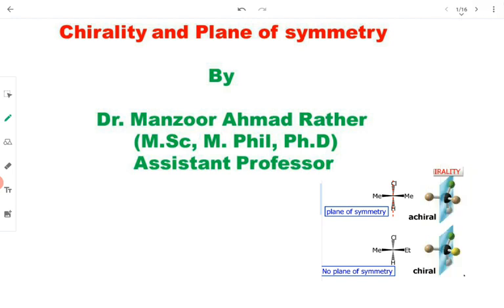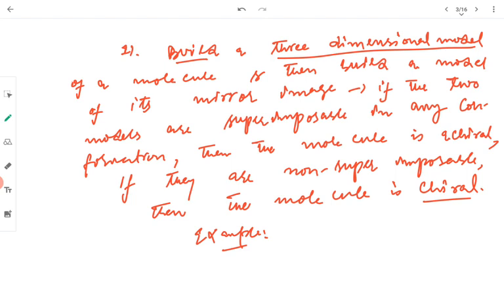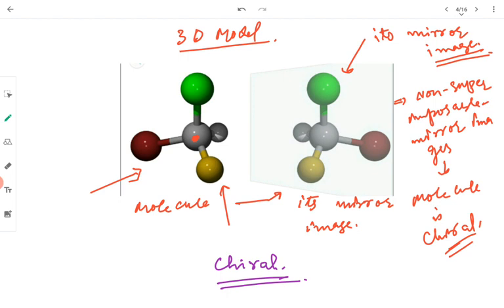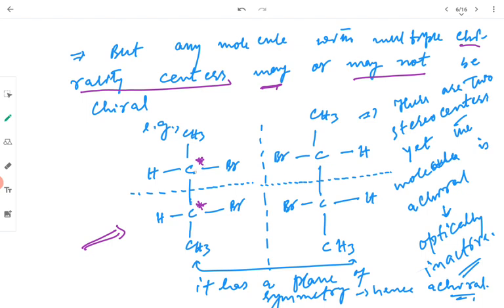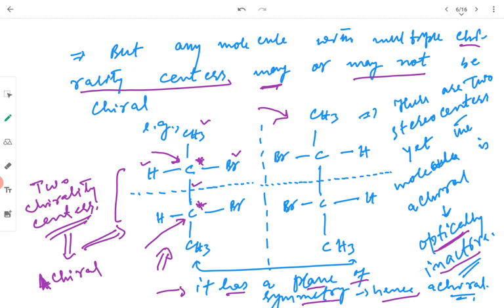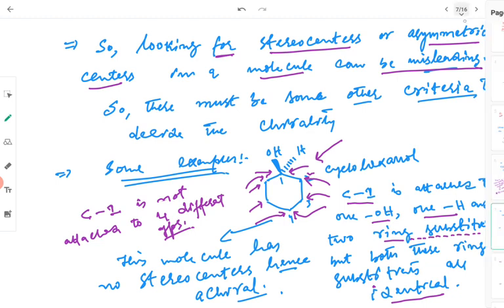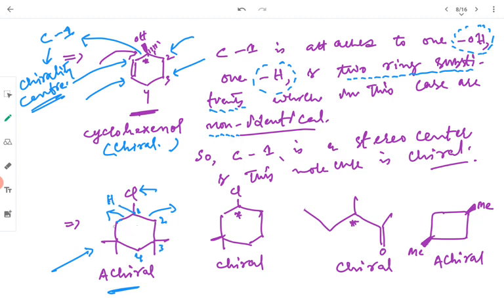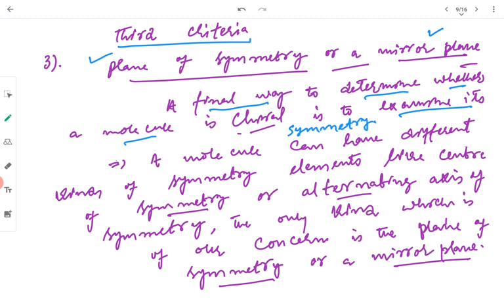Stereochemistry 10: How to identify chiral centers within a molecule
Recognizing chiral molecules